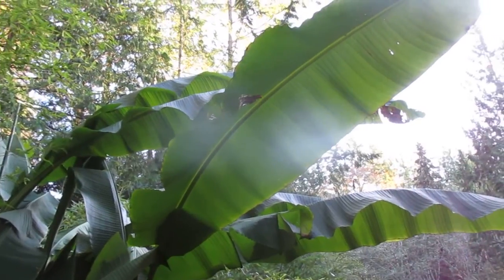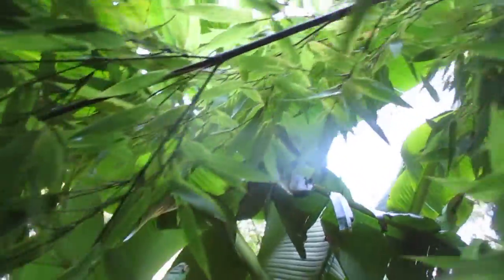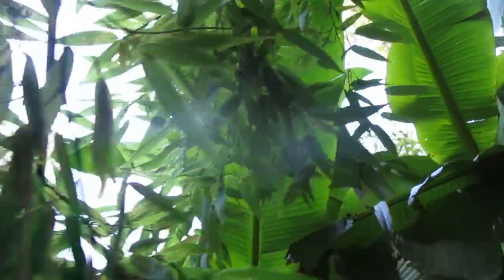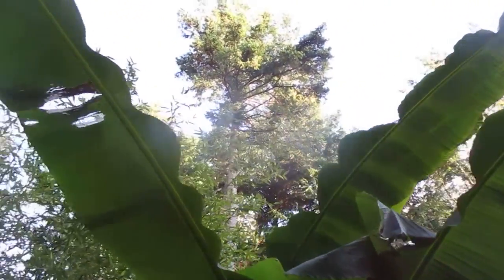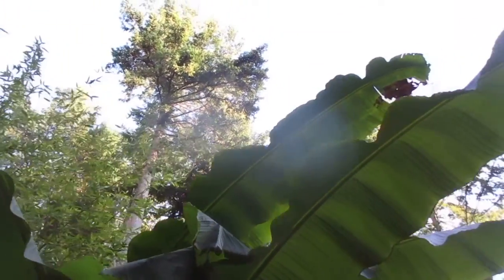Musa basjoo Bananas after the Autumn Wind Storm / CanadaBanana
Our Musa basjoo Bananas after a late October wind